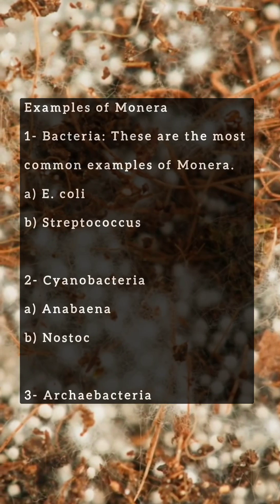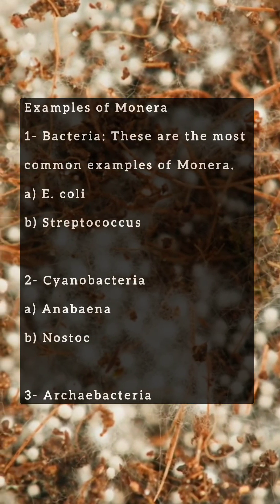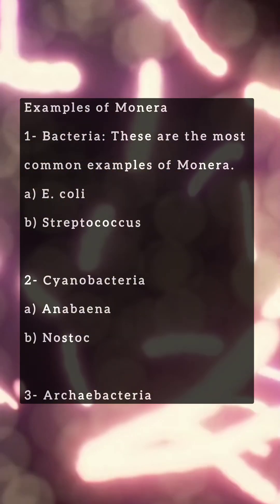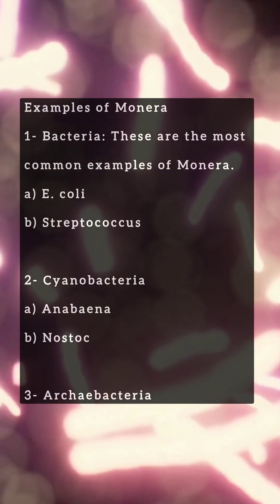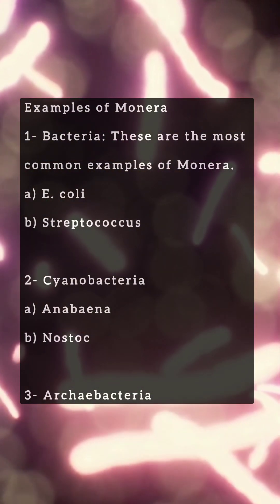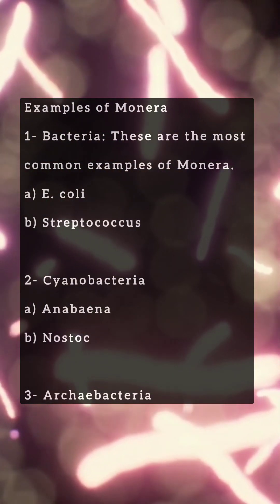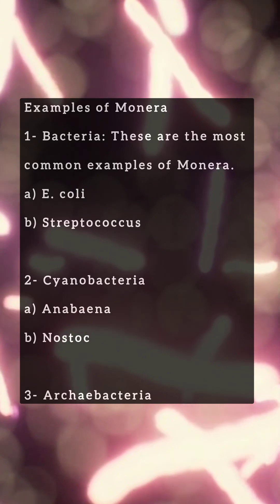Monera | Kingdom Monera | Class 11th Biology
aakash,  NEET coaching,  NEET coaching institute,
NEET books, NEET most expected questions,  biology,